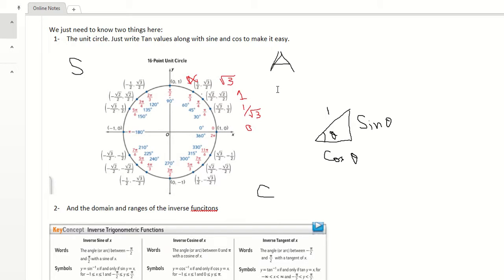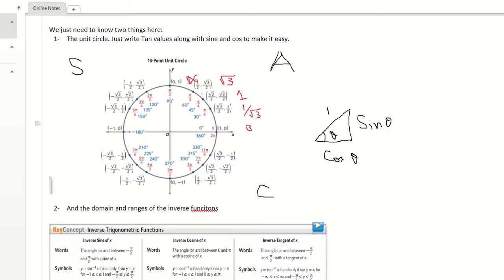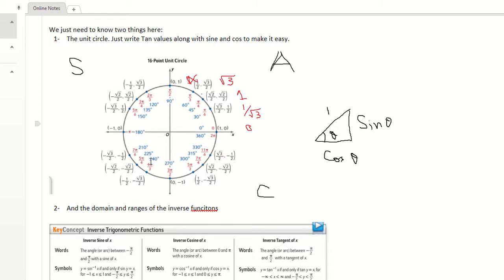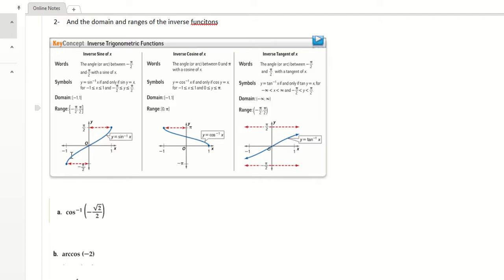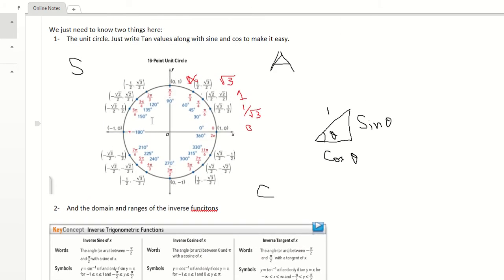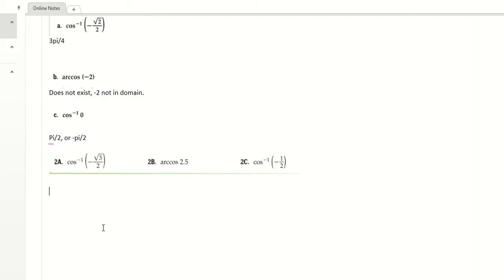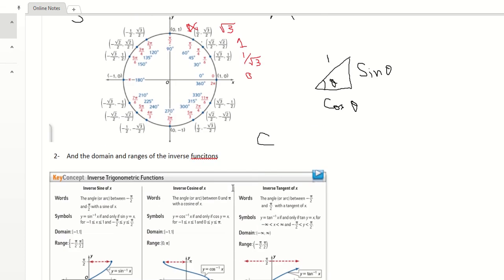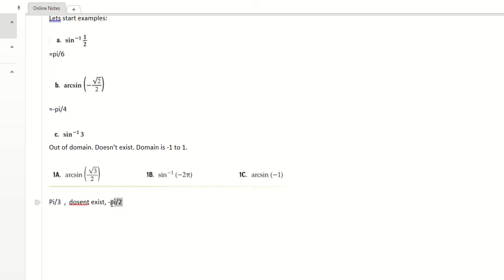High School Precalculus Inverse Trignometric Functions 1